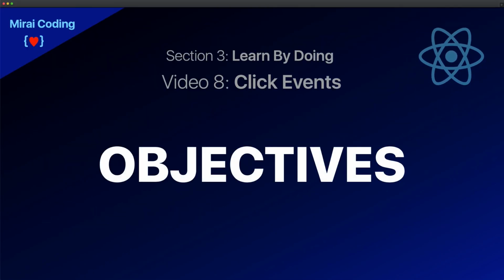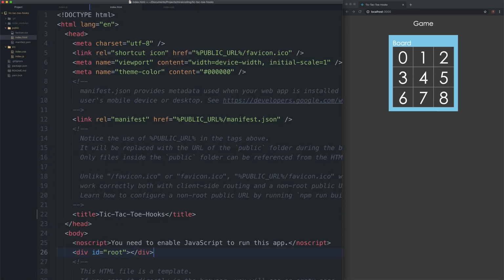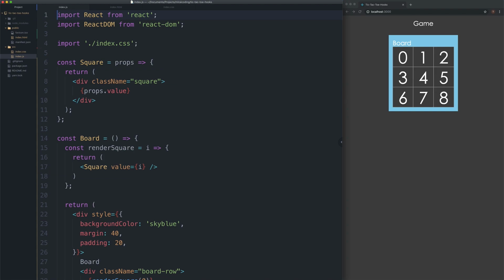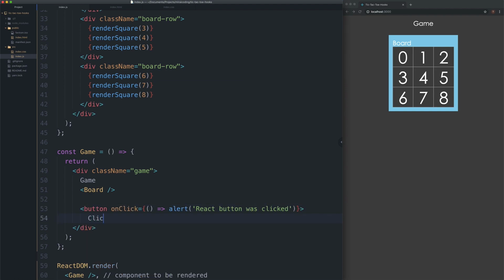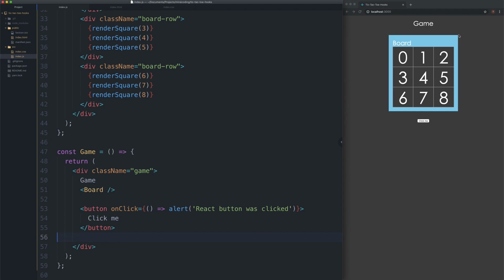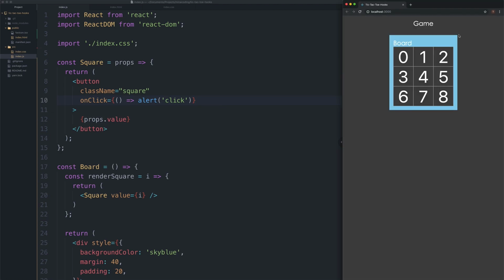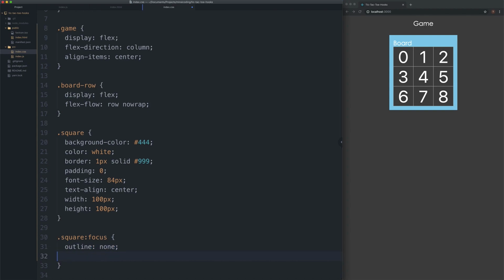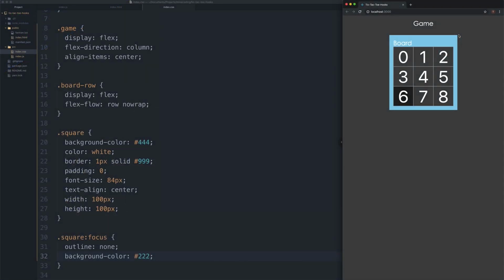S03V08: Click Events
Section 3: Learn by Doing
Video 8: Click Events

Objectives of this video:
1. We will show you how to make a DOM button, with an “onClick” event.
2. We will also show you a React button, and how it differs from a DOM button.
3. We will make the Squares on our tic-tac-toe Board into clickable buttons.